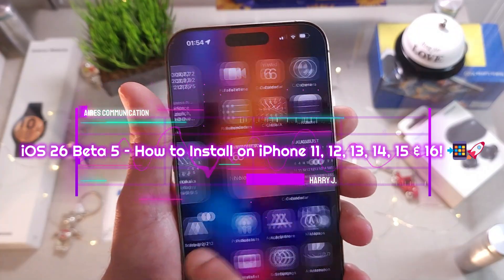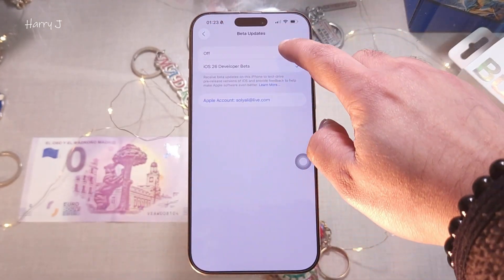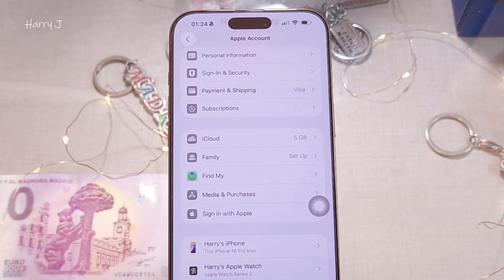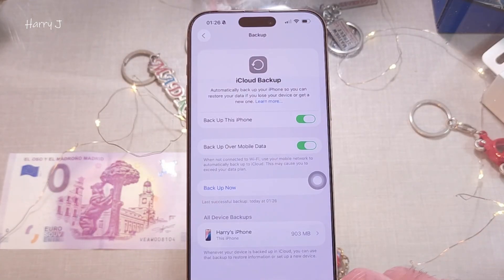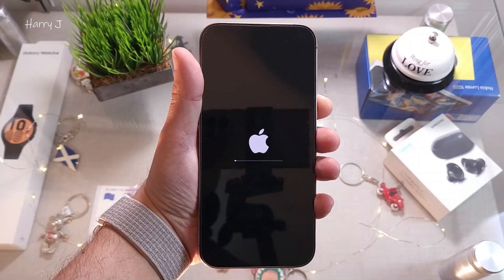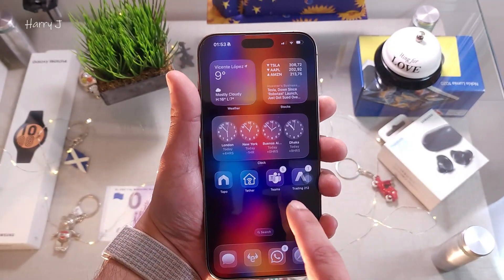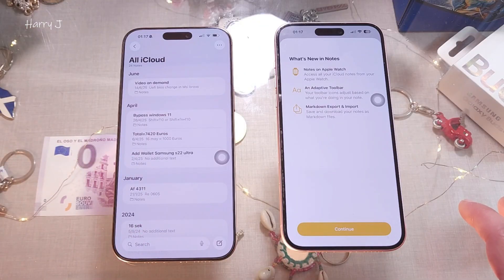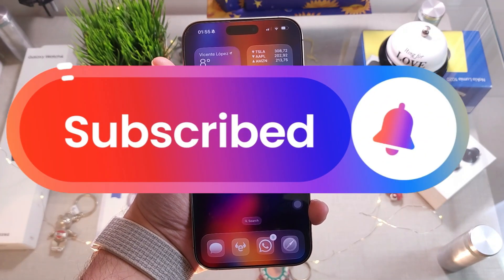iOS 26 Beta 5 – How to Install on iPhone 11, 12, 13, 14, 15 & 16! 📲🚀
Want to try iOS 26 Beta 5 on your iPhone? 📱 In this complete step-by-step guide, I’ll show you how to install iOS 26 Beta 5 on iPhone 11, 12, 13, 14, 15, and 16 series quickly and safely.

We’ll cover:
✅ Backing up your iPhone before installation
✅ Enrolling in the Apple Beta Software Program
✅ Downloading & installing iOS 26 Beta 5
✅ Tips to avoid data loss and common errors

No jailbreak needed – this is the official Apple method for installing iOS 26 Beta. Perfect for both Developer Beta and Public Beta users.

📌 Works on:

iPhone 12 / 12 Mini / 12 Pro / 12 Pro Max
iPhone 13 / 13 Mini / 13 Pro / 13 Pro Max
iPhone 14 / 14 Plus / 14 Pro / 14 Pro Max
iPhone 15 / 15 Plus / 15 Pro / 15 Pro Max
iPhone 16 / 16 Plus / 16 Pro / 16 Pro Max

iOS 26 Beta 3, 4 Not Showing Up📱⚠️Here’s the FIX on iPhone 16, 15, 14, 13 & 12!

iOS 26 Beta 4 – How to Install & Customize on iPhone 11, 12, 13, 14, 15 & 16!🔧📱✨